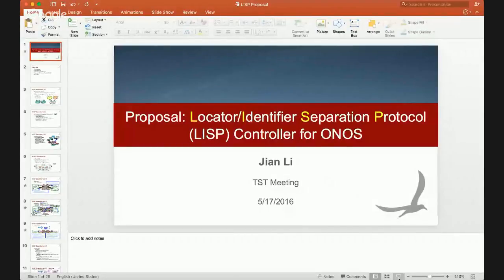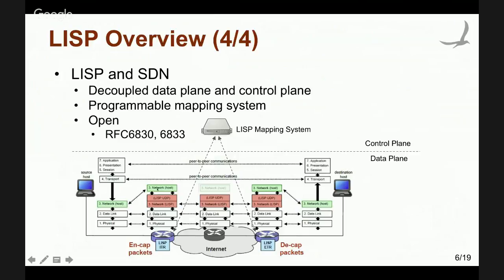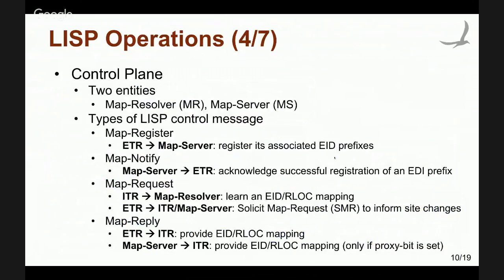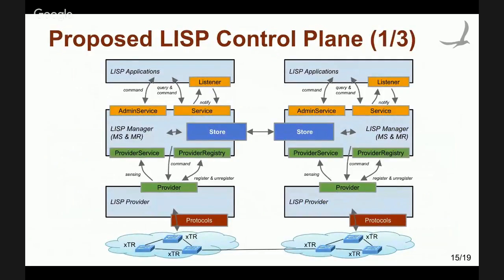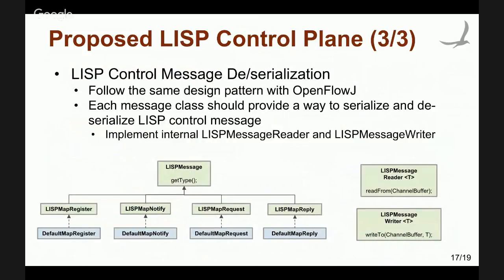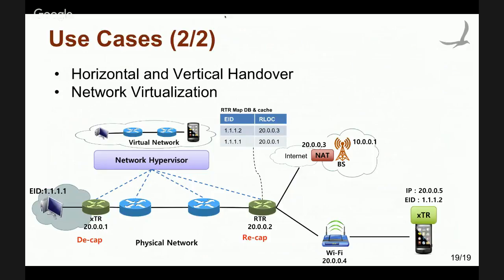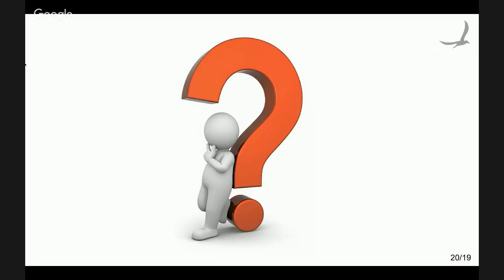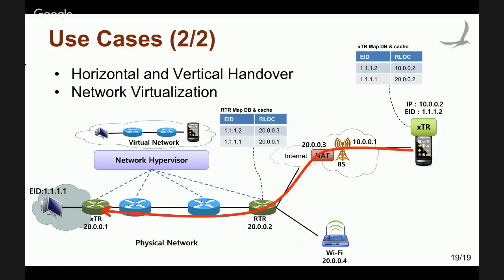2016-05-17 ONOS Technical Steering Meeting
LISP proposal (Jian Li)